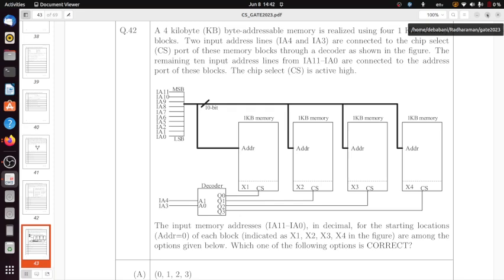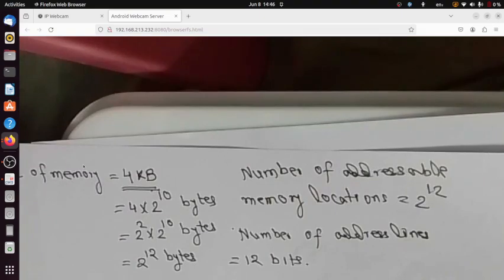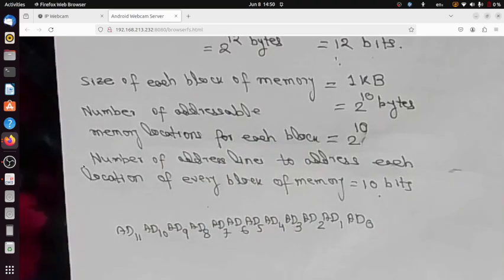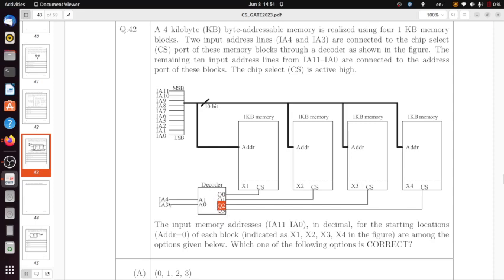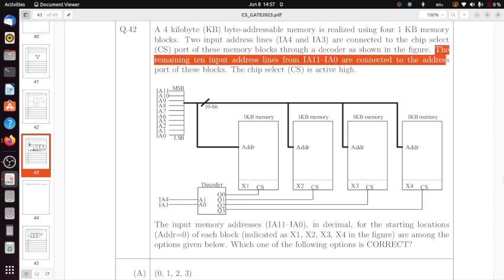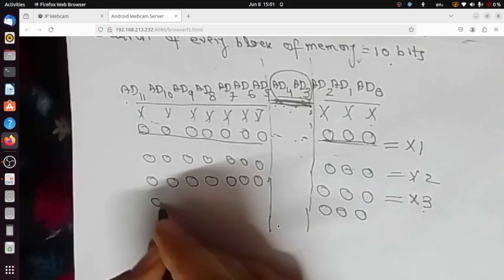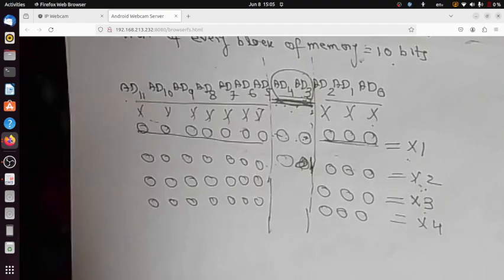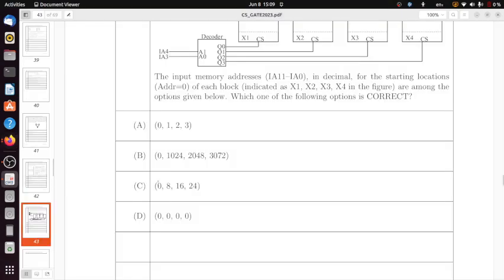Memory address map problem solve | How a 12 bit memory address is mapped to 10 bit address ?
The video discusses problem solve on memory address map in memory organiization from computer architecture. When a larger size of memory to be implemented using blocks of smaller size, then the large size memory address to be mapped smaller block memory address that we can find it here. For an example I have shown how a 12 bit input memory address is mapped to 10 bit block memory address.

How input address lines are connected to address ports & chip select port of each block of memory ? |

Address lines for total memory and a number of  blocks of memory building total memory  |

How to find size of address bus for a specific size of memory system | How to find number of addressable memory locations in a memory whose size is given  |